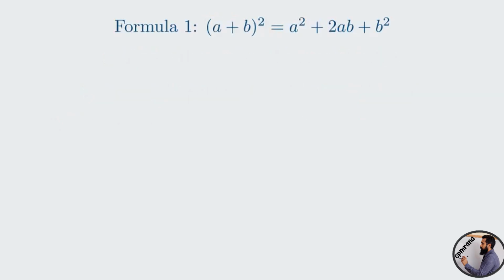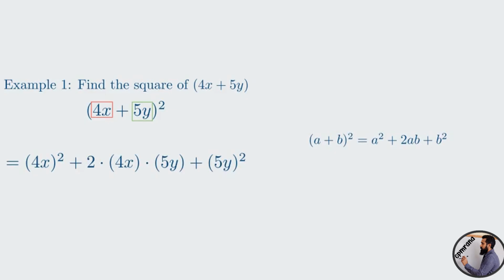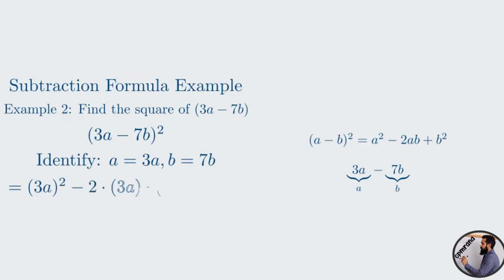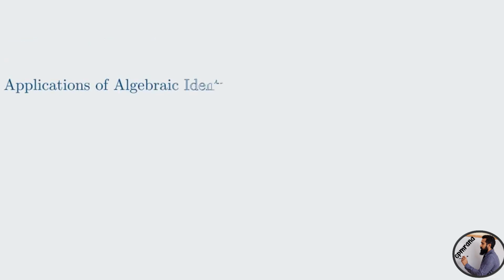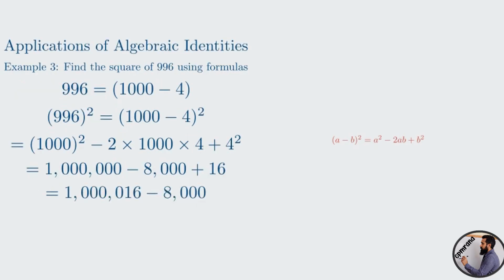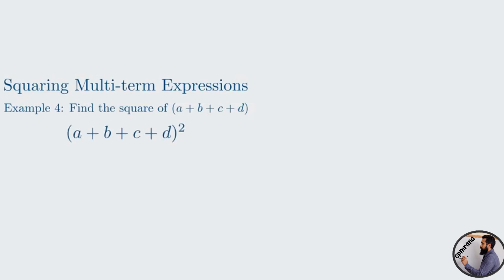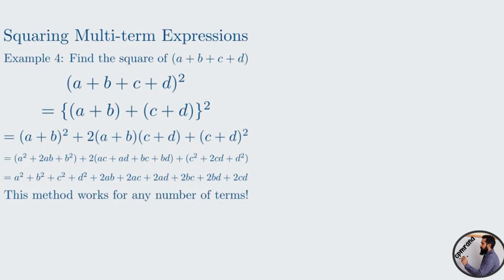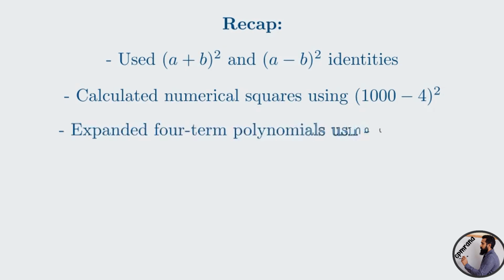How to Find the Square of Algebraic Expressions | Class 8/9 Math Chapter 3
Welcome to another math tutorial! In this video, we will learn how to find the square of algebraic expressions using fundamental algebraic formulas like {\left(a+b\right)}^{2} and {\left(a-b\right)}^{2}.
We will solve multiple examples step-by-step, including:
 Finding the square of a two-term positive expression: {\left(4x+5y\right)}^{2}
 Finding the square of a two-term negative expression: {\left(3a-7b\right)}^{2}
 Finding the square of a large number using formulas: {\left(996\right)}^{2}
 Finding the square of a four-term expression: {\left(a+b+c+d\right)}^{2}
We will also look at the textbook practice problems  to help you master these techniques for your exams. Perfect for school students preparing for Class 8, Class 9, and Class 10 board exams.
Topics Covered:
 Algebraic Formulas
 Squaring algebraic expressions
 Class 8 Math Chapter 3 / Class 9 Math Chapter 3.1